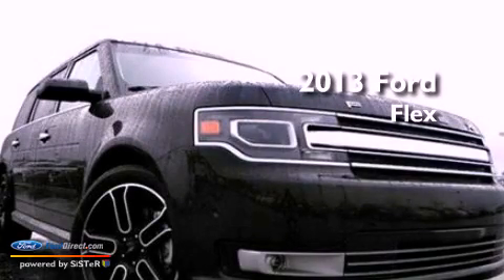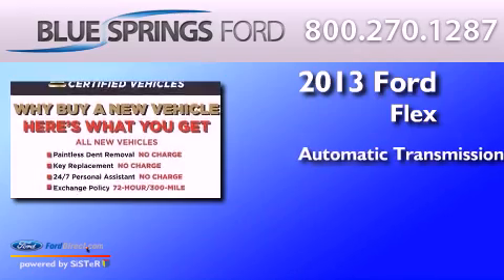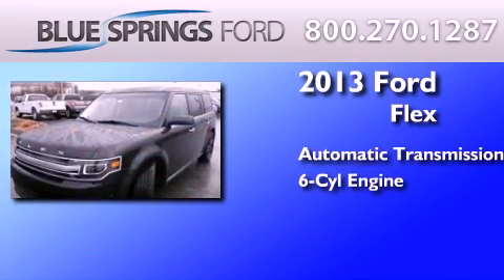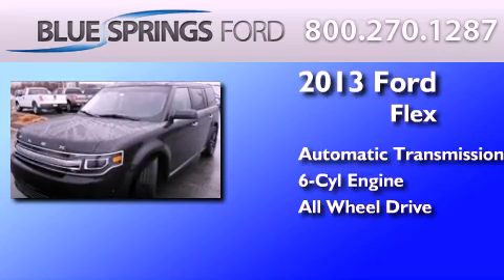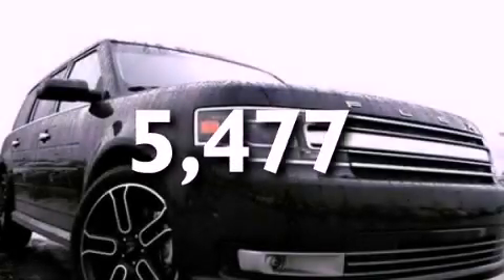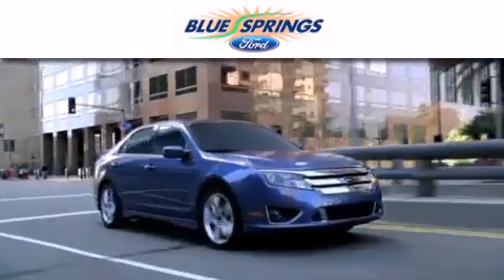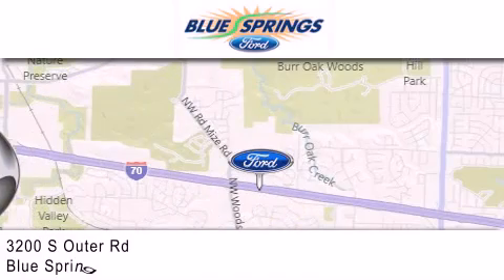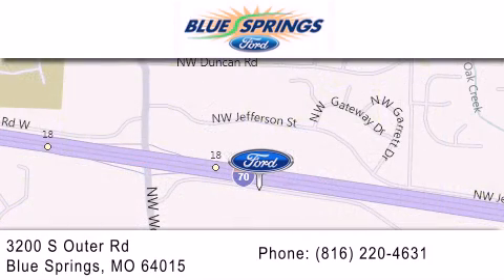2013 FORD FLEX Blue Springs MO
Year : 2013
 Make : FORD
 Model : FLEX
 Engine : 3.5L V6 24V GDI DOHC TWIN TURBO
 Trans . : 6-SPEED AUTOMATIC
 Exterior : TUXEDO BLACK METALLIC
 Miles : 5,477

 Stock : 13331